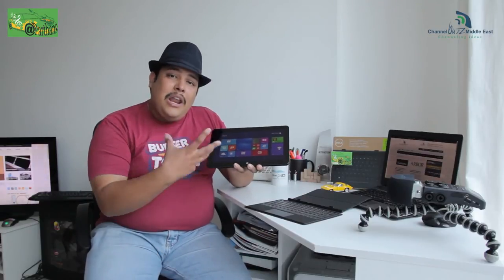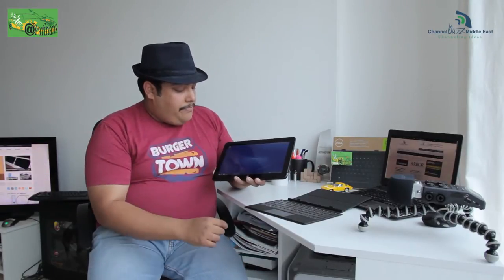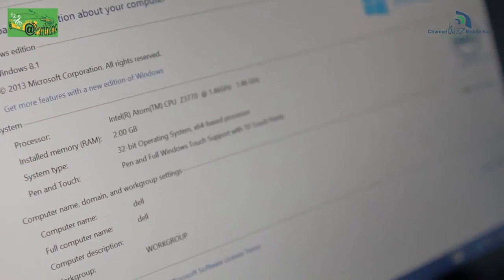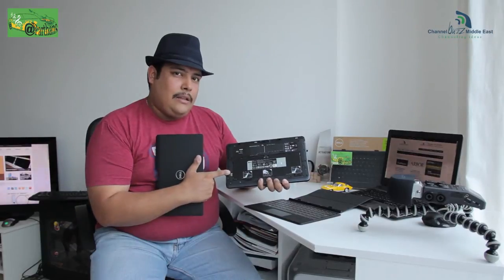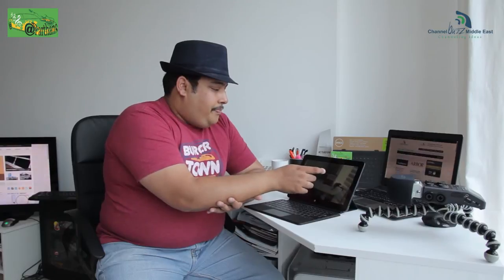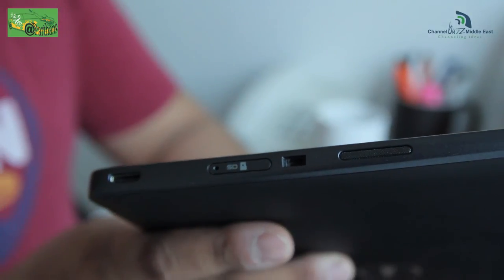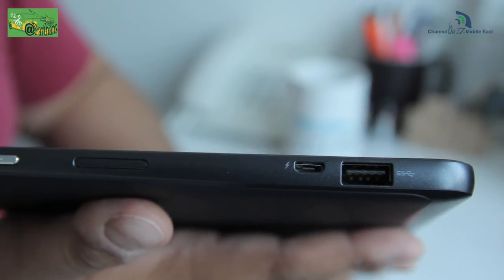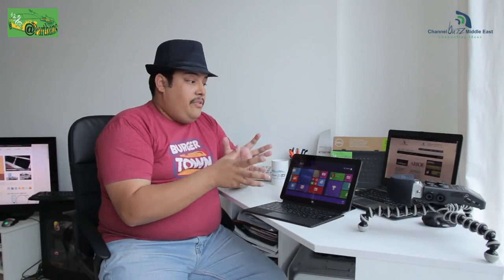Review: Dell Venue PRO 11 Tablet + Keyboard Dock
In the event you are looking for options to buy a tablet that is more than 7 inches, and runs a really stable OS, that you are comfortable with - then you must consider the Dell Venue PRO 11 HD. Watch this review and head on over to the nearest Gadget shop!